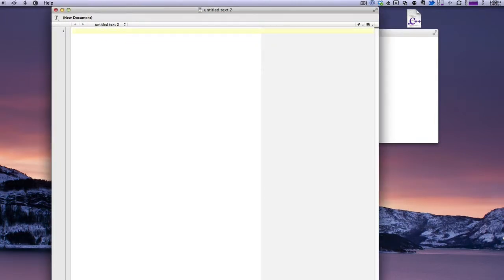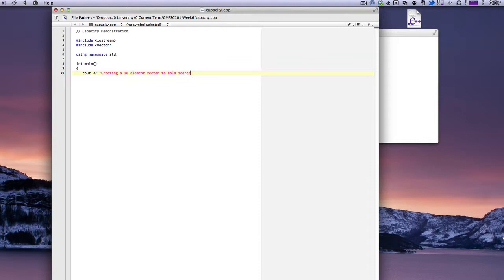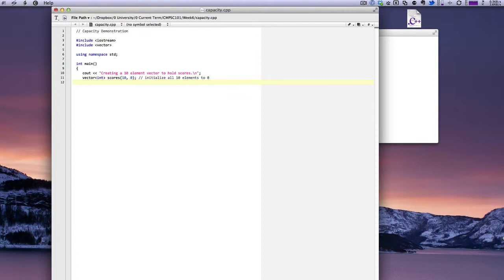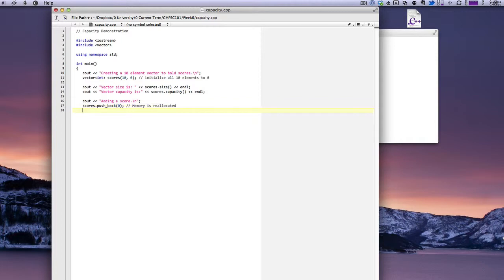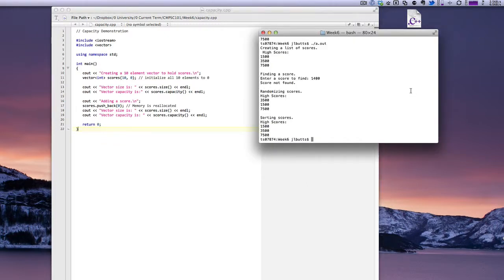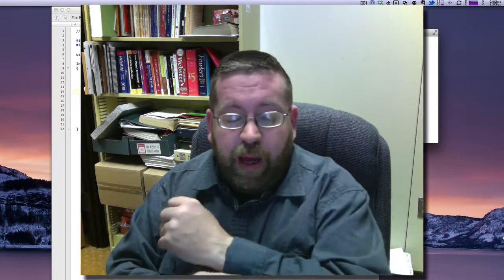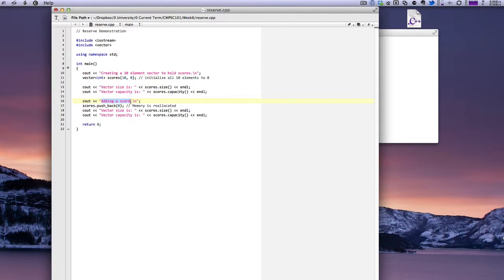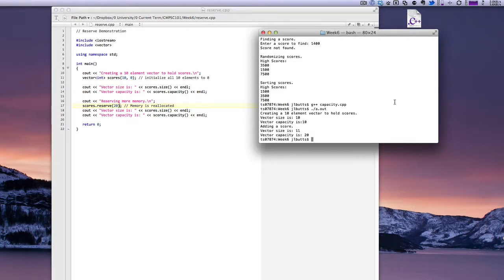CMPSC 101: Week 6, Understanding Vector Performance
In this segment, we'll learn about vector performance and how we can avoid performance problems with our vectors.